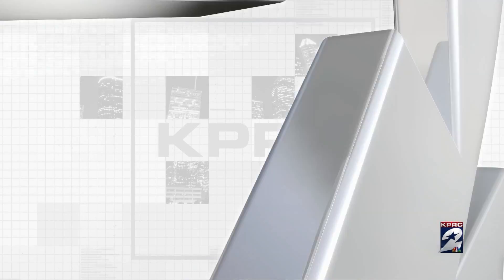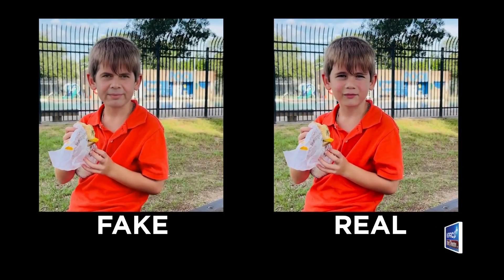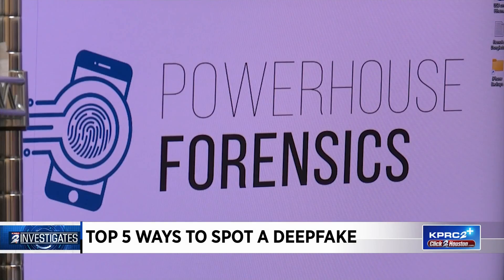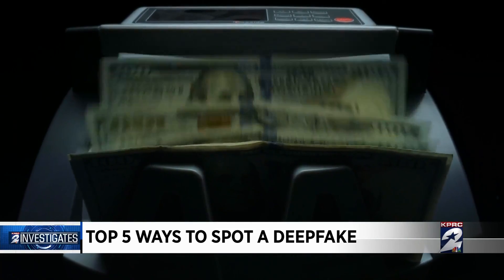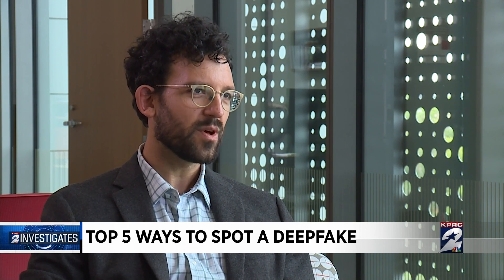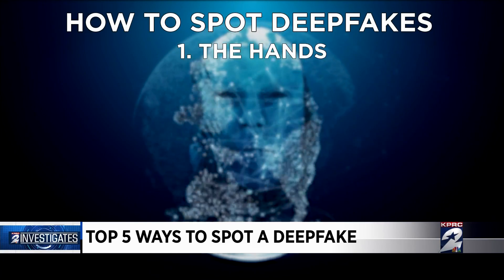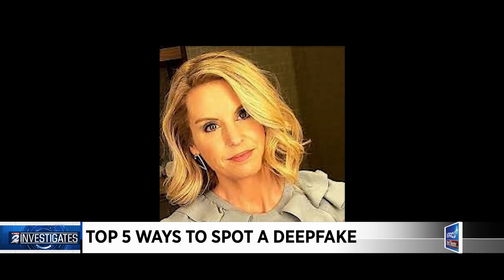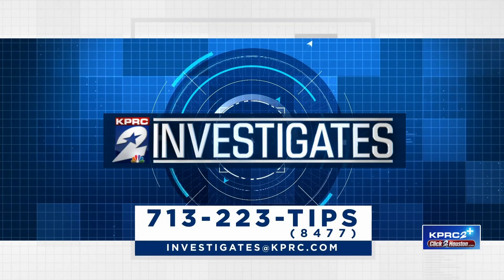The top 5 ways to spot ‘deepfake’ videos and images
“Deepfakes” are technically snippets of video in which the face or body has been digitally manipulated so that they appear to be someone else.